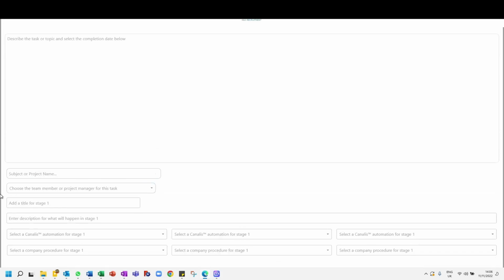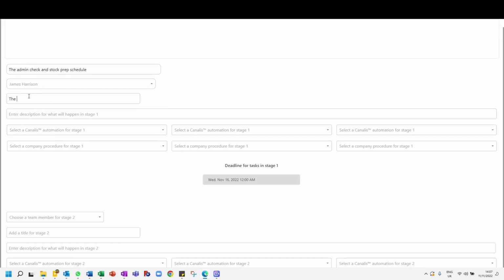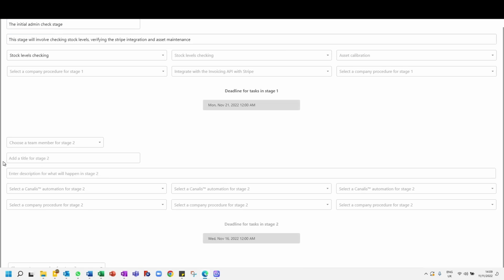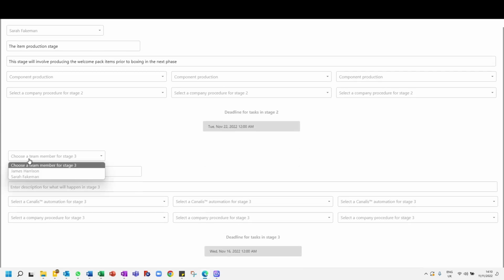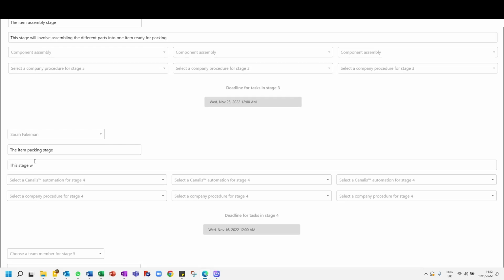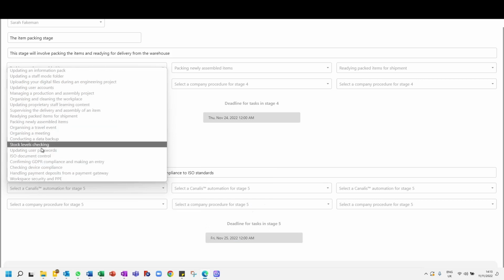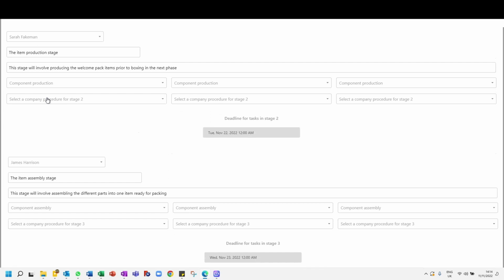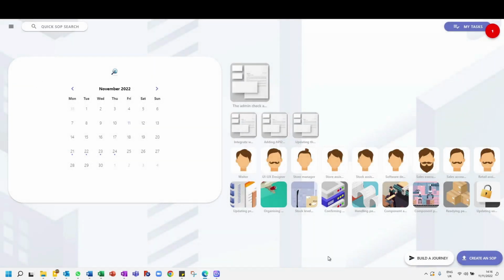Canalis io Tutorial #3: How to create a training plan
In this tutorial, we show you how to use the journey builder to assign schedules to team members and create training plans.